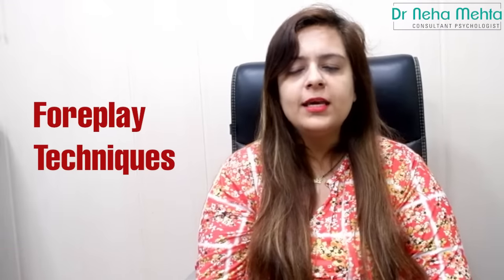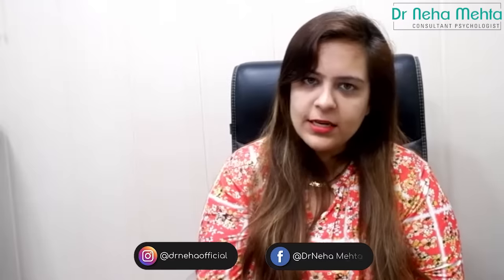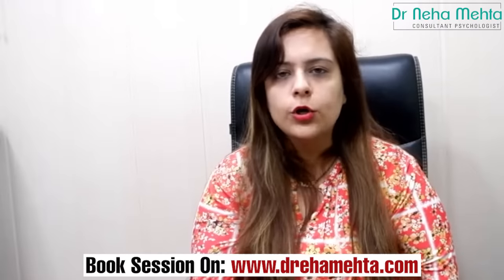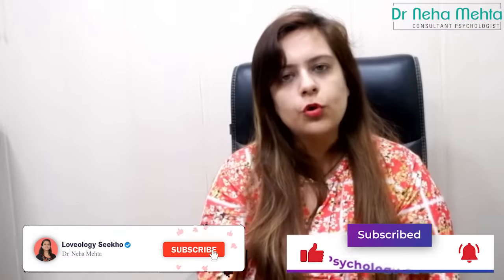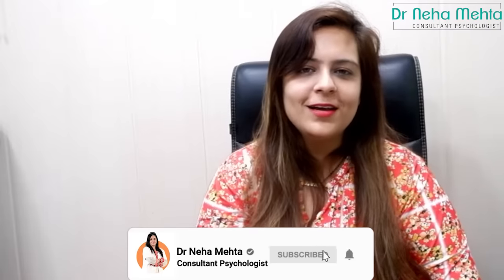जानिए उंगलियों का जादू (in Hindi) || Dr. Neha Mehta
Hi, Thanks for visiting my channel.
To book consultation
appointments available for International clients too

Dr Neha Mehta is a Registered Consultant Psychologist and famous Female sex counselor in India. She's a corporate Speaker, and a well-known Parent Coach. She is the youngest leading Psychologist in Haryana.
Dr Neha handles couple, marital, child and Mental Health issues.

Dr Neha Mehta is also a Gold Medalist, National Youtuber, and Blogger. Her Videos and Live Sessions are being appreciated by viewers all over the globe

She has trained more than 5000 interns and is verse with marital therapy, sexual therapy, CBT, EFT, and child counselling.

Some of the Areas of expertise are Anxiety, Depression, ADHD, Autism, Marriage Counseling, Sexual Counselling, Schizophrenia, etc. Currently, she owns her own Clinic in Hisar, Haryana, and runs an online Mental Health portal My Fit Brain.

Thanks
Dr Neha Mehta
Consultant Psychologist

Here you can get access to
✔️ 100% Secure Counselling
✔️ Chat, Audio & Video Modes
✔️ Card/wallet Payment options
✔️Free Blogs & Videos
✔️ Save the time of travelling to the clinic

You are requested to please install it on your device and give a rating on Google Play Store.

Channel Managed By-
Digital Chaabi